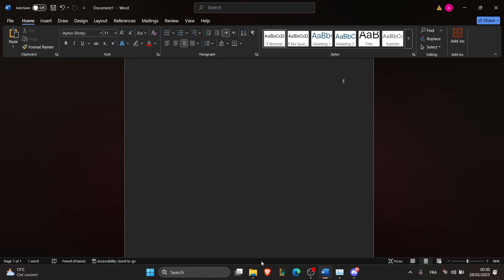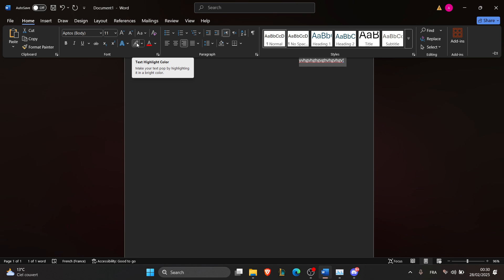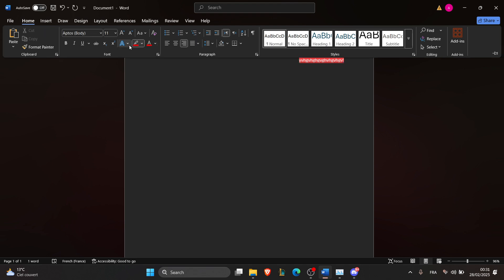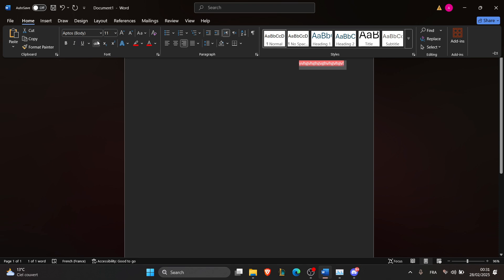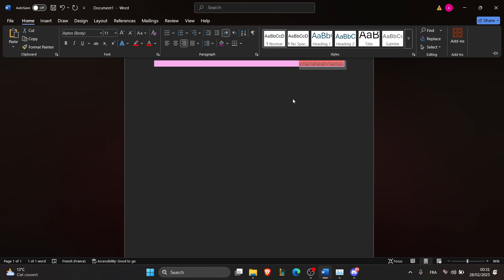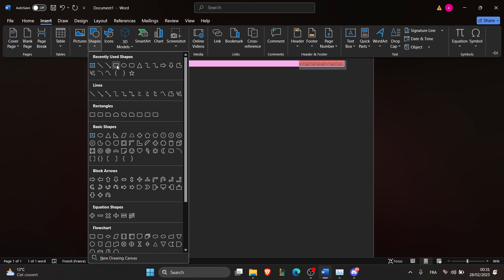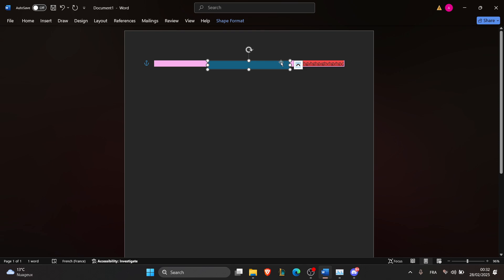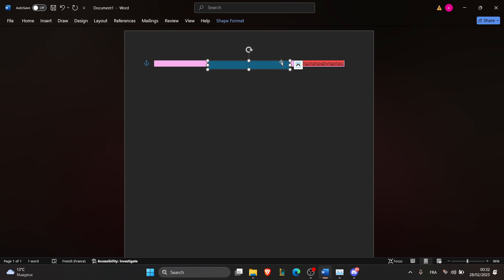How To Add More Highlight Colors In Microsoft Word Tutorial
Today we talk about add more highlight colors in microsoft word,highlight text,how to highlight text in microsoft word,text highlight color,how to add text highlight color in word